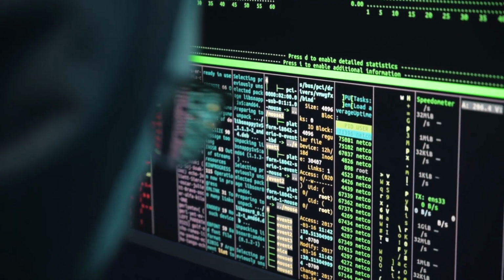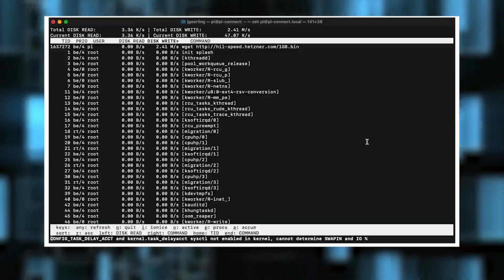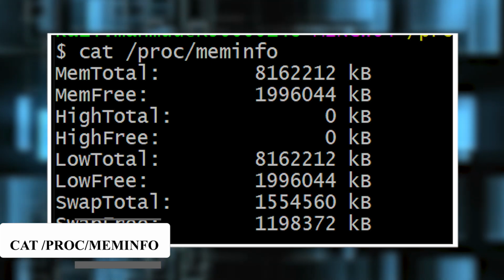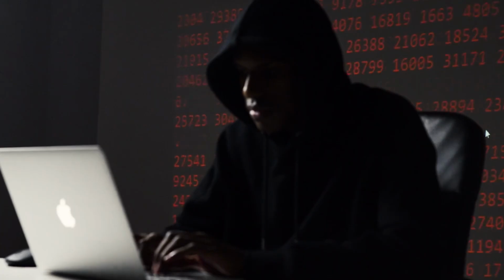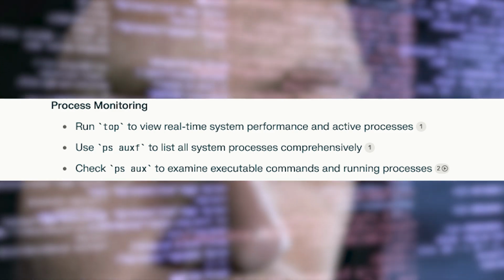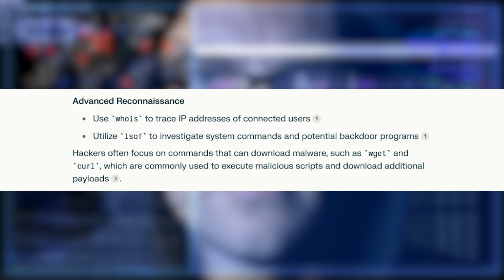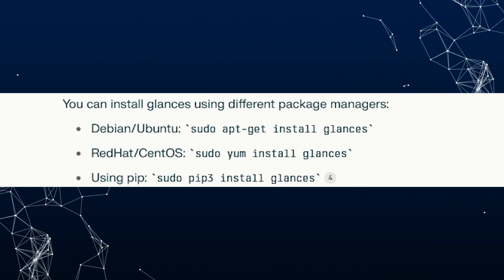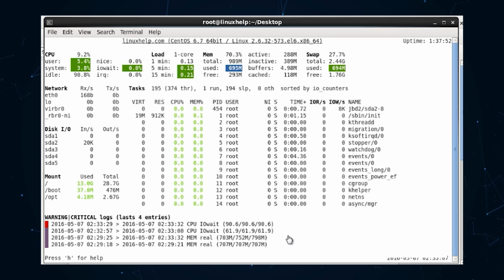Top 15 Ways To Monitor Linux In A Terminal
Linux provide many powerful command-line tools in regards to monitoring activity and system performance in the terminal. For example, the Glances Linux terminal monitoring tool for a single-screen overview of system resources. In addition, the htop tool for an interface that is color-coded. Next, the Netdata for application and system metrics in real time. Lastly, Atop, vtop, bashtop, and mission center are additional tools.